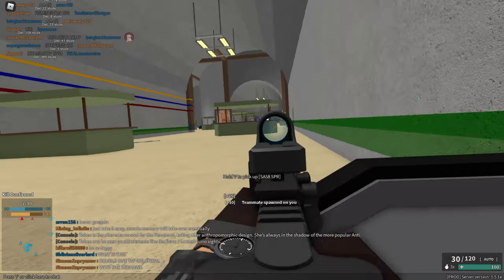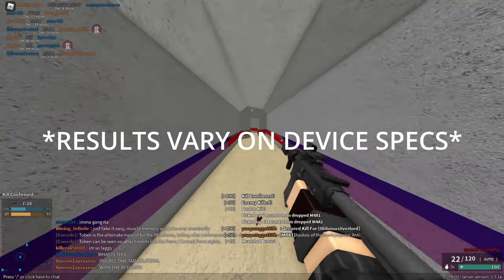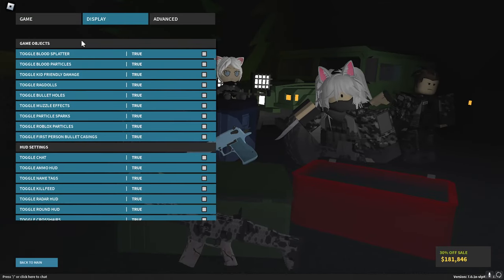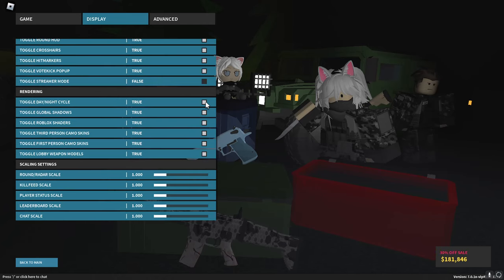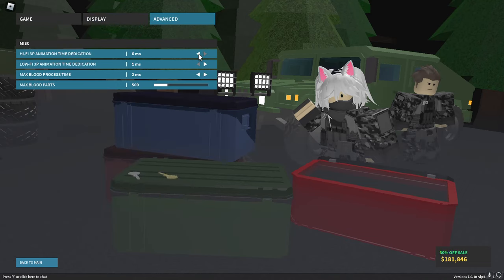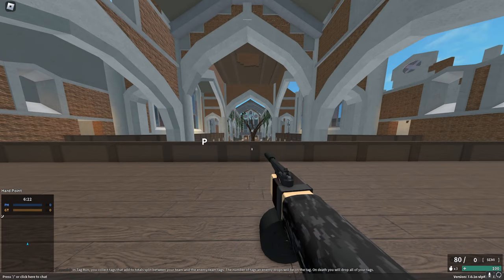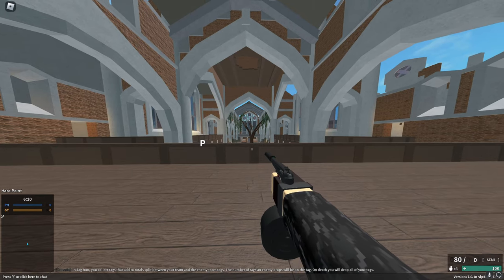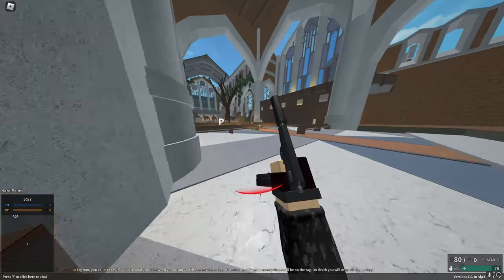3 SIMPLE Tricks that will INCREASE your FPS in Roblox Phantom Forces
Ever struggle with bad fps and lag? In this video, I will be showing you the best settings to increase fps.
Thank you Luong Manh Cuong for helping me on the thumbnail :)

For those who read my descriptions - thank you Luong Manh Cuong for helping me on the thumbnail
💻Laptop Specs💻 -
Asus TUF Gaming FX505DU
CPU - AMD Ryzen 7 3750h @2.3 GHZ Base 4.0 GHZ Boost (4 cores 8 threads)
GPU - NVIDIA GTX 1660ti 6gb dedicated memory (overclocked to +194mhz and +425 mem)
Ram - 16GB
Storage - 256gb SSD 1tb HDD
120Hz Refresh Rate +17.3in  Screen